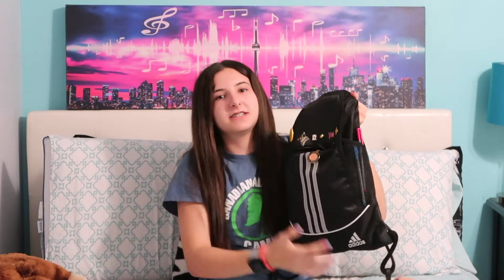WHATS IN MY TRAMPOLINE BAG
WANNA TALK TO ME?

FAQs

16

iMovie

Gymnastics Level?
6

Trampoline Level?
National 5

DMT Level?
3

Also, comment any video or music you want down to hear or see down below.

♡ Carly ♡